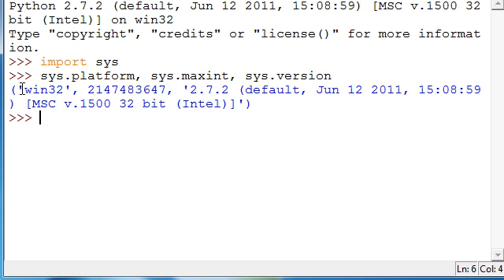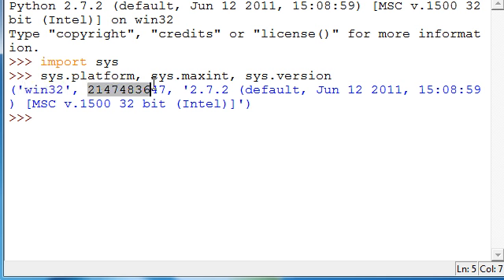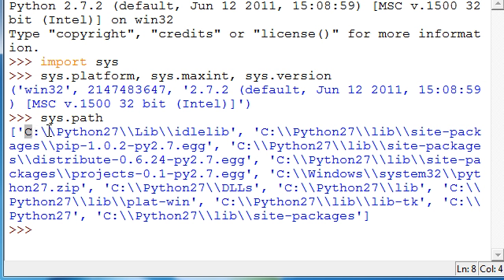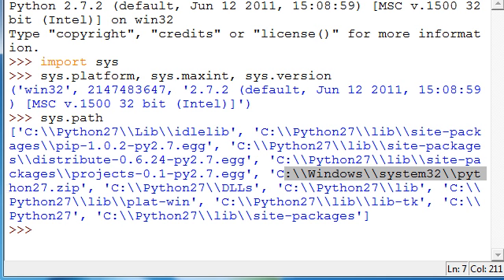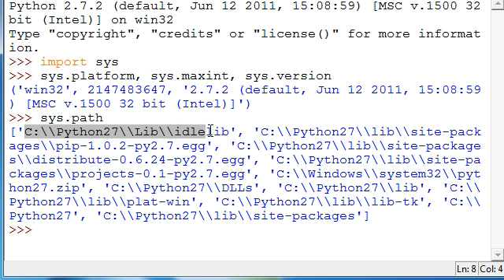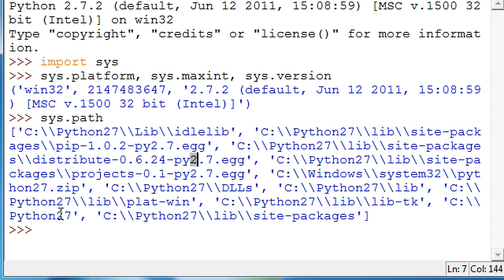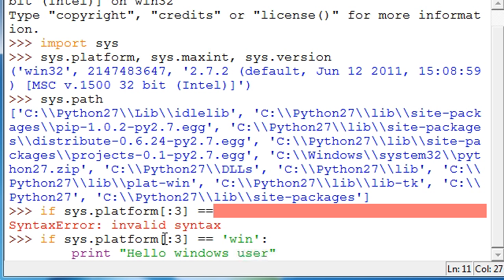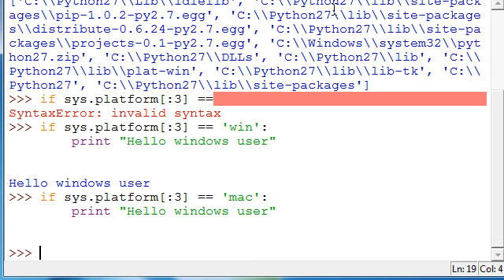Python Tutorial 19: Sys module intro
This video will introduce the basics of the sys module and its uses.